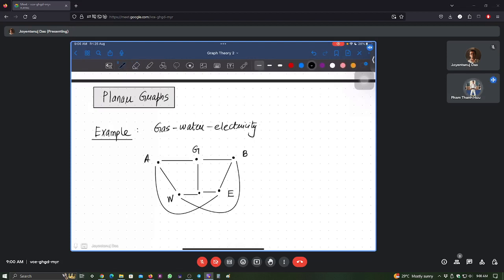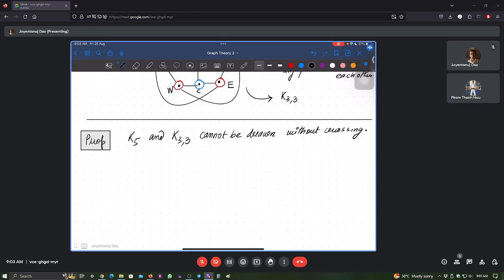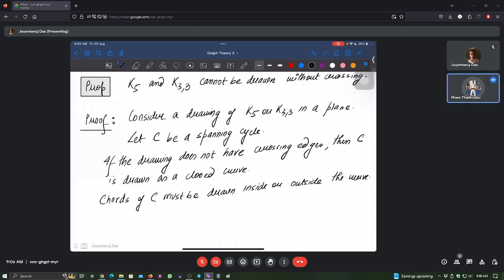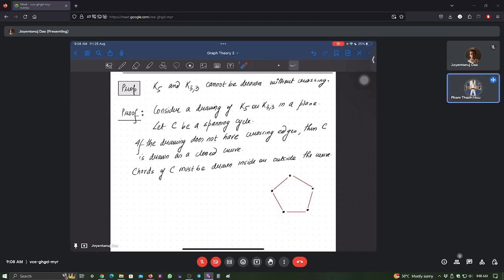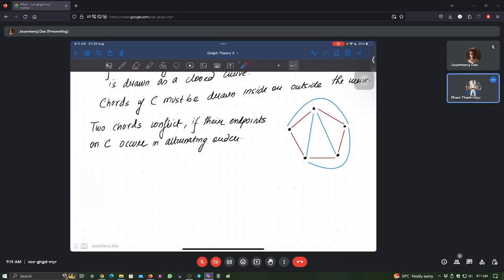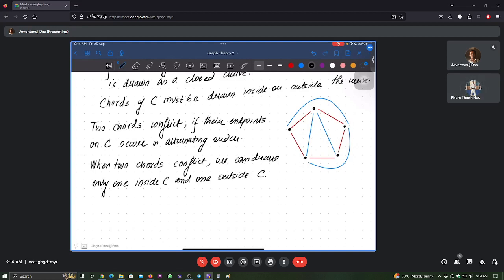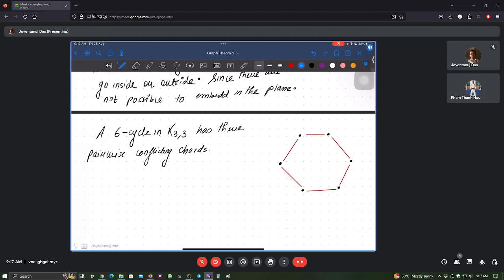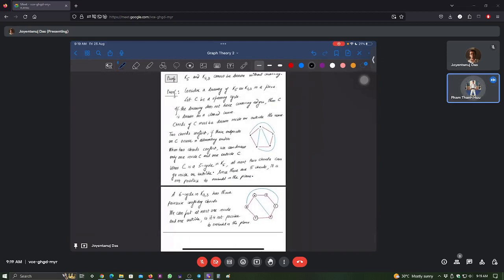Non-planar graphs: K_5 and K_{3,3}.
In this video, we prove that K_5 and K_{3,3} can't be drawn without a crossing.

Hence K_5 and K_{3,3} are examples of non-planar graphs.